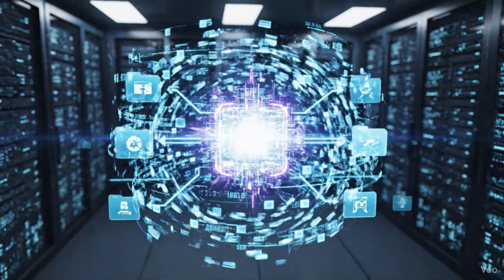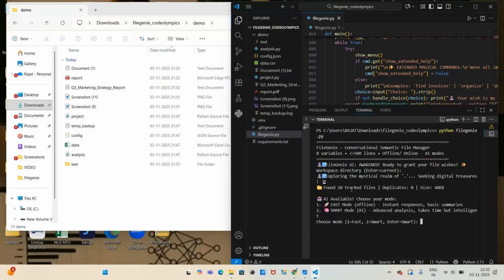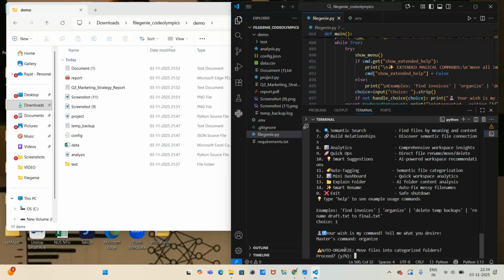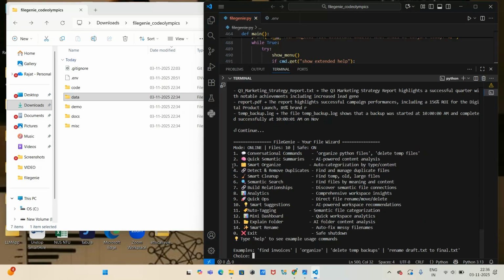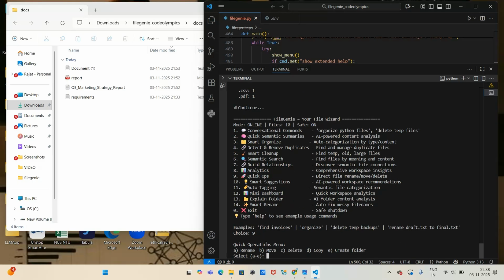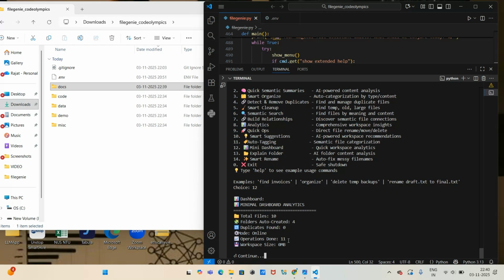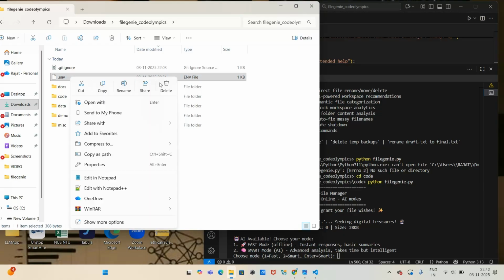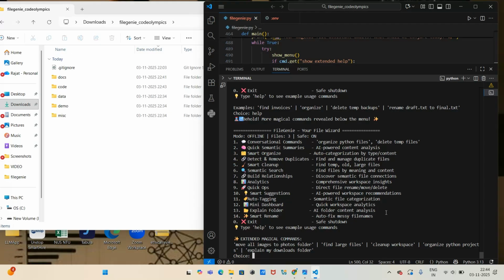FileGenie - AI POWERED SMART FILE MANAGER